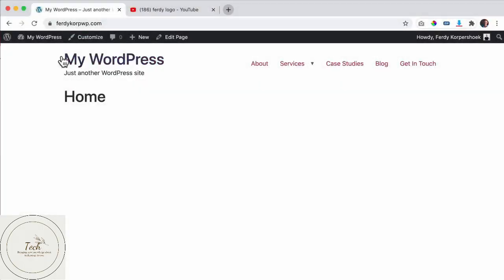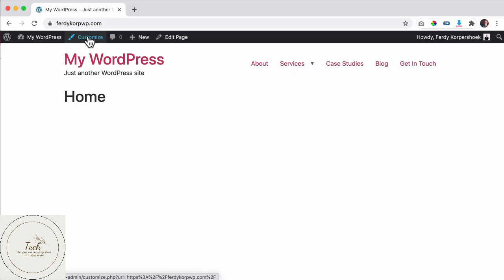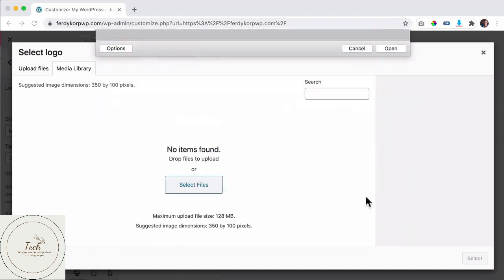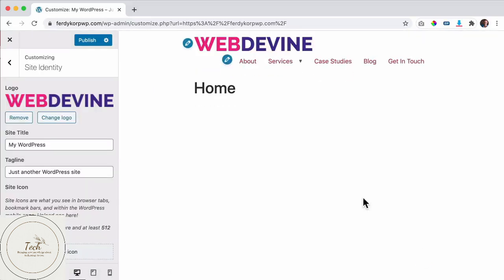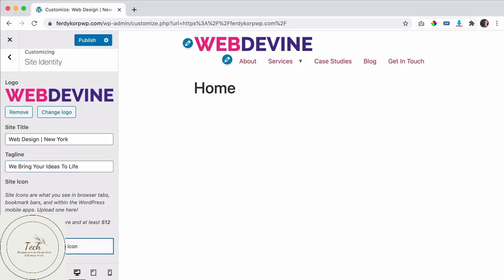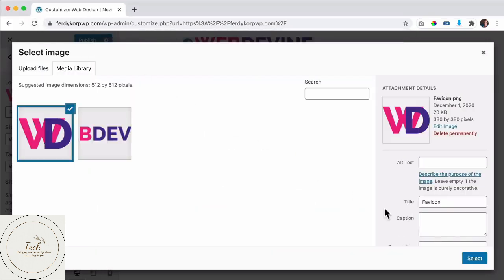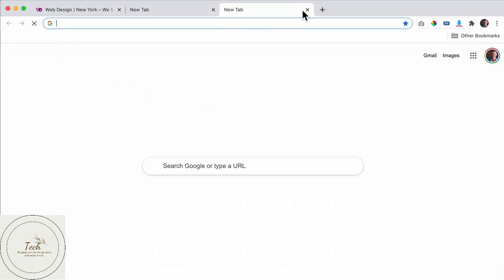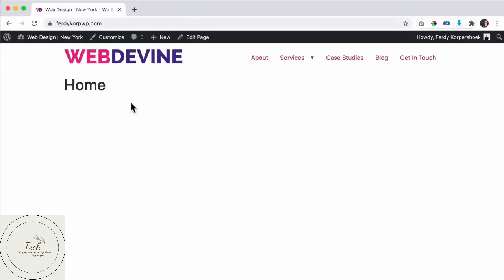Instructions for using Elementor part 14- Create a website title with keywords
Welcome to my video today, I want to share with you information on how to create a website title with keywords. Hopefully what I share can assist you in my understanding.